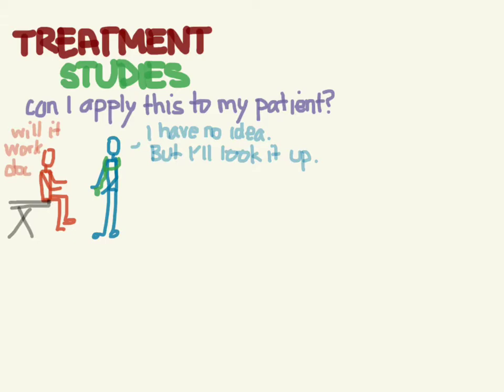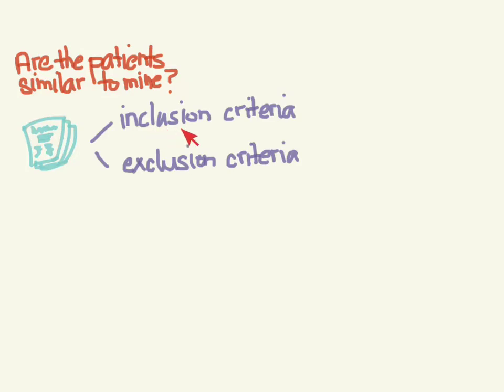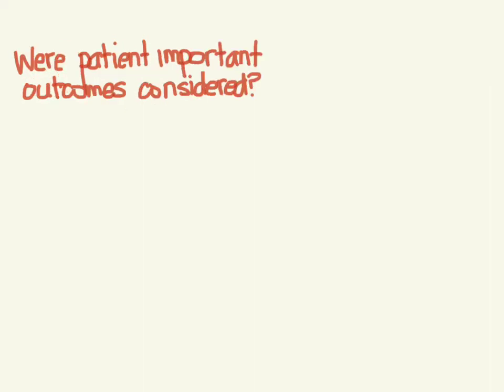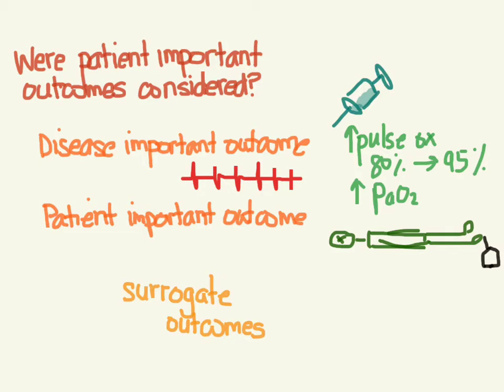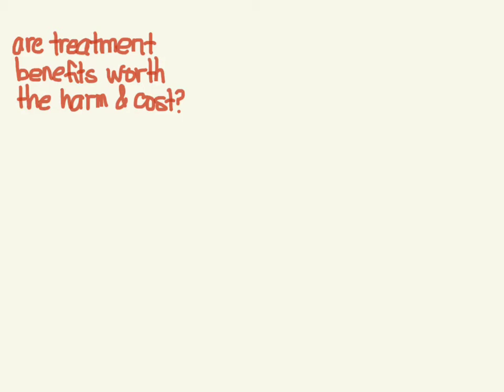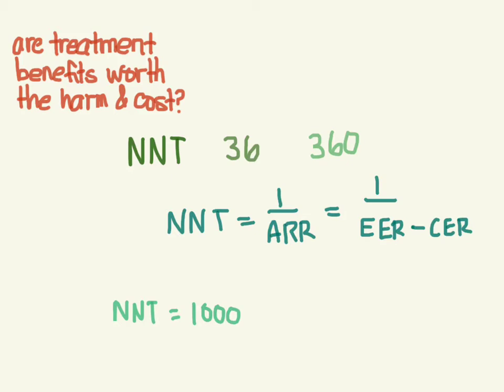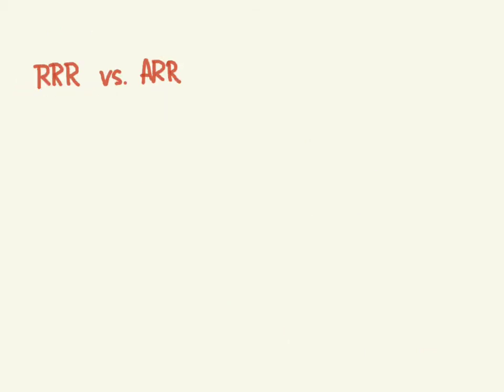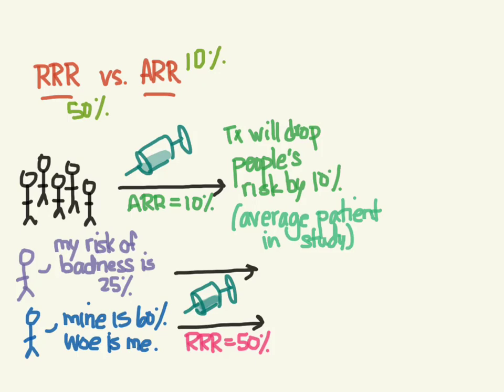Treatment 05: can I apply to my patient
Based on the JAMA series.